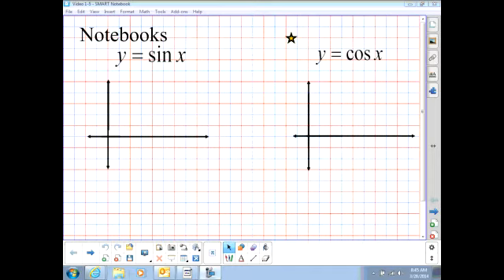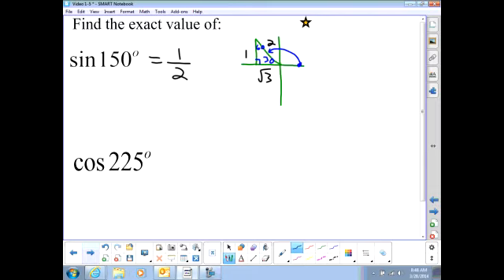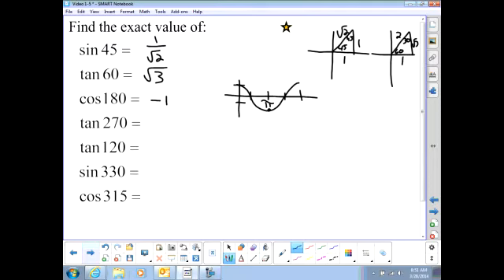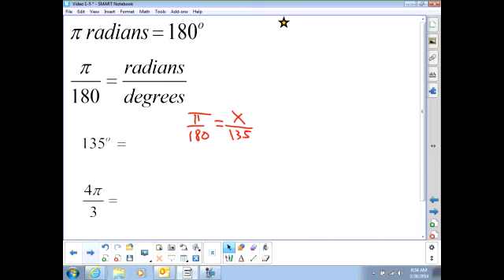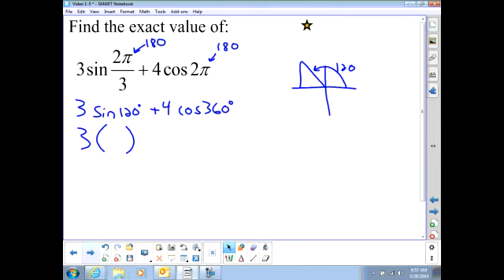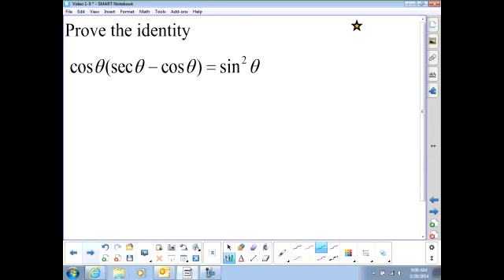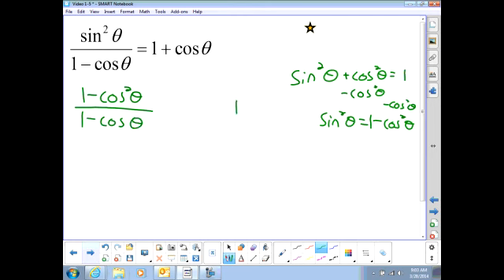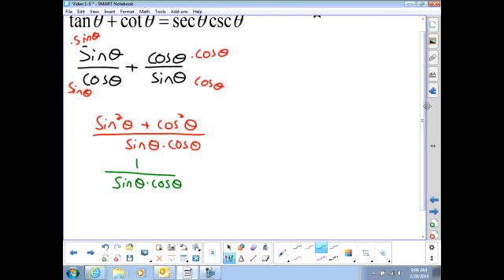SC Video 1-5